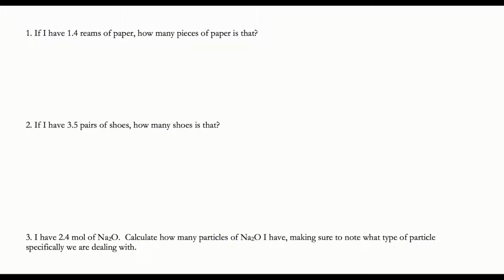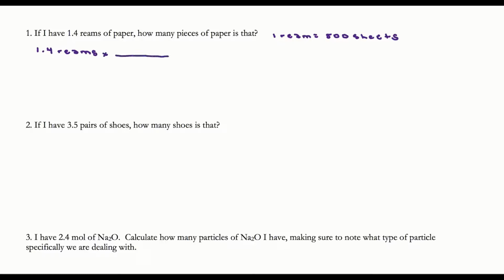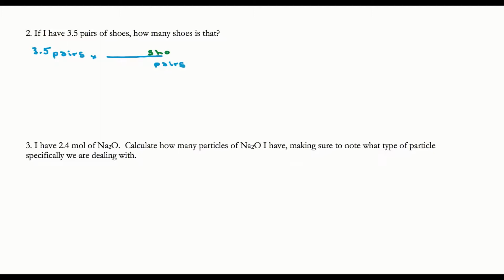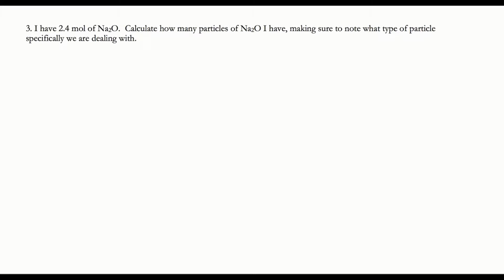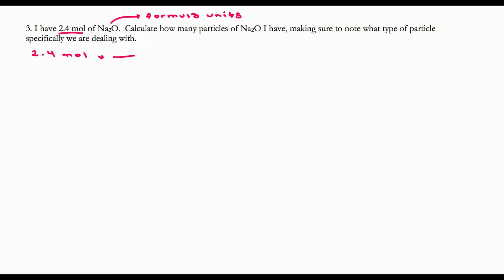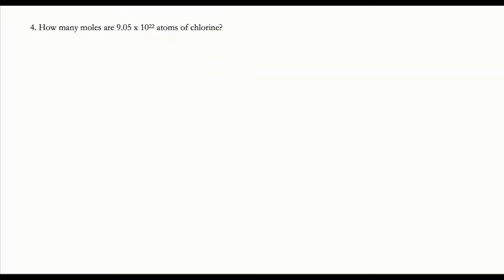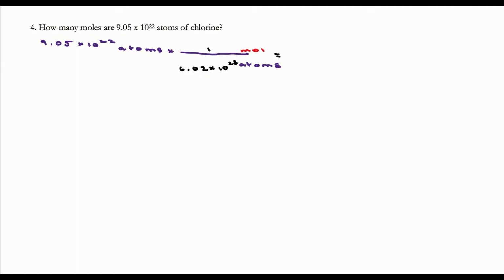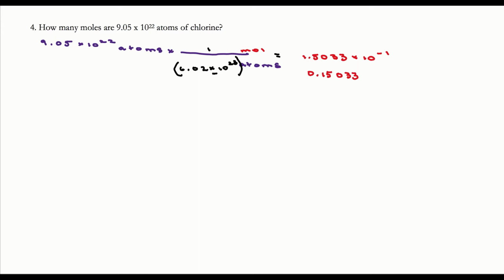Avogadro's Number Review